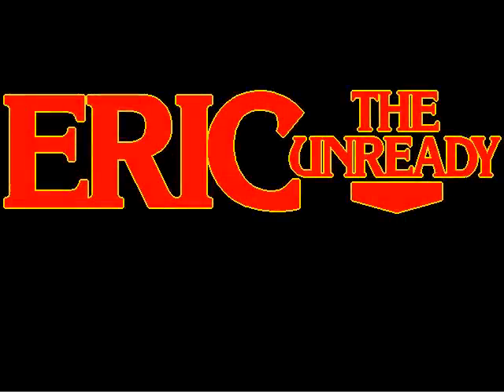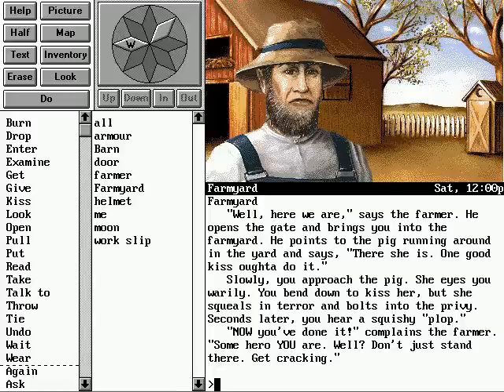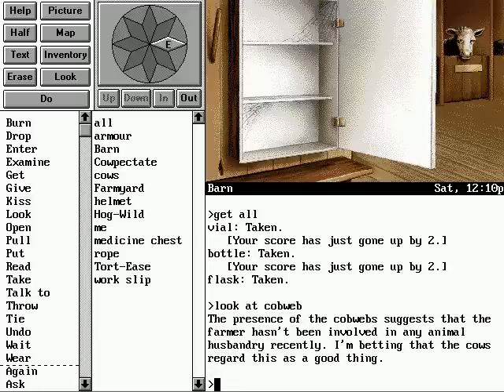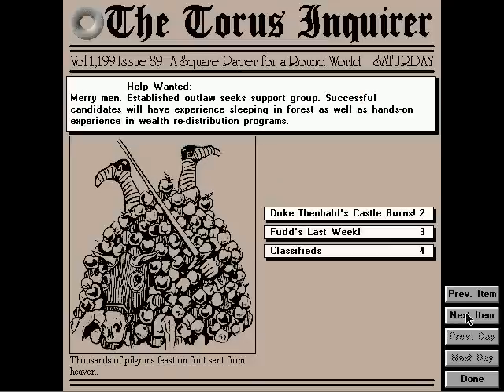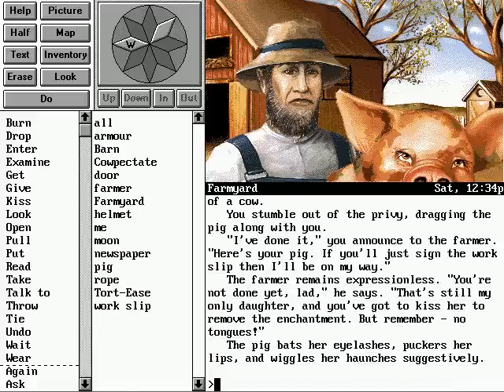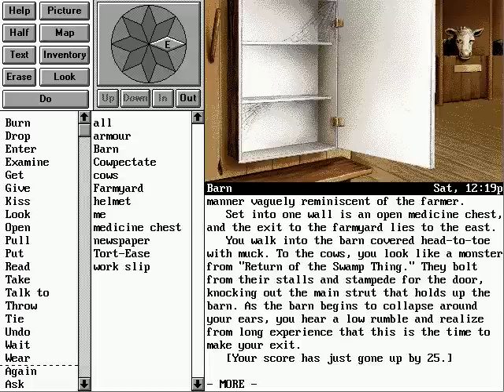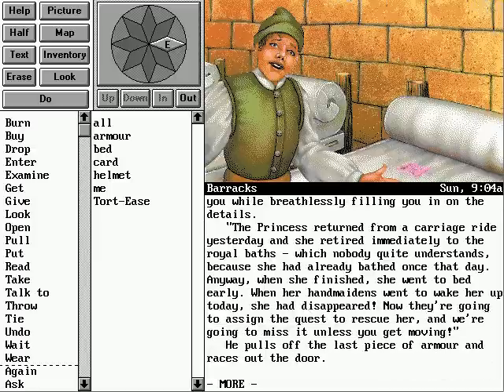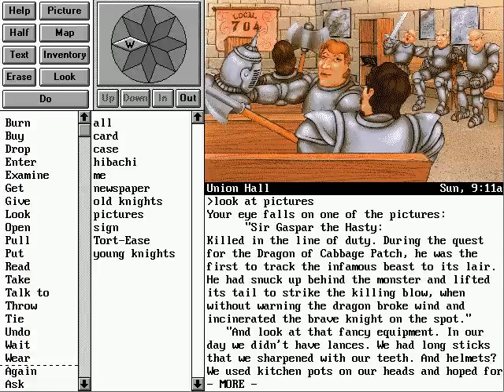Let's Play - Eric the Unready - Part 1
A very funny graphic text adventure game. We follow Eric the clumsy knight on his misadventures throughout the kingdom.